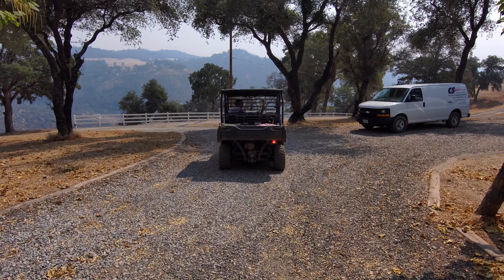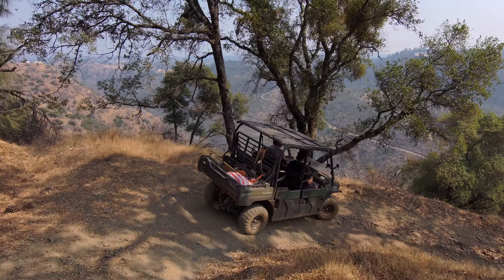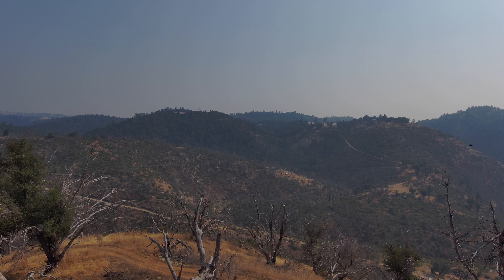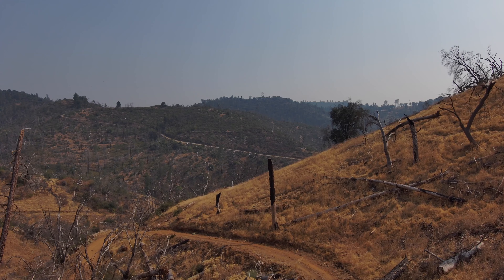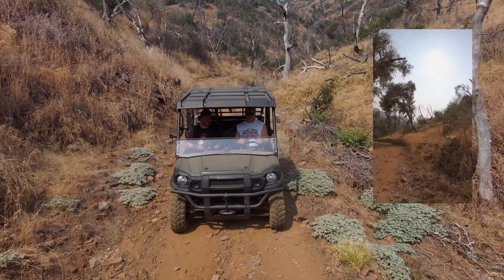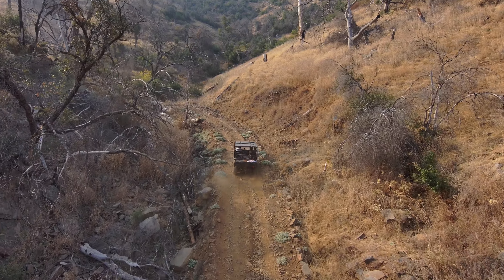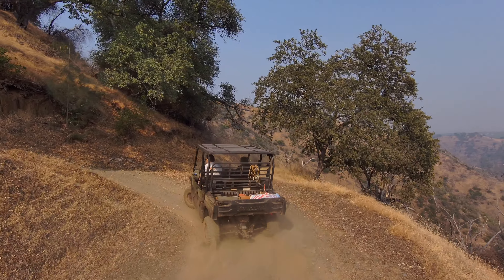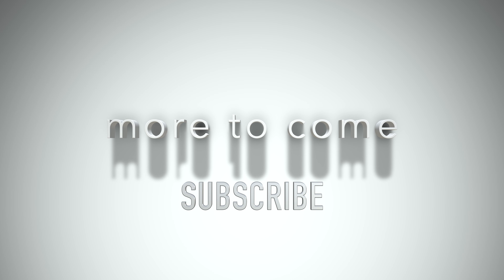Skydio 2: Sets the Bar! - UTV Ride Along - Steep Canyons (4K)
We will review the Skydio 2 Action Drone following a Kawasaki Mule down steep canyons. Today we further test the Skydio 2 autonomous flight mode Follow Me feature. This is an Epic Unmanned Aircraft System (EUAS). We will be connecting to the Skydio 2 using the beacon and iOS app. The Skydio 2 will be in pursuit of a Kawasaki Mule side-by-side UTV on a tight road descending steep canyons. Some would say the best drone? Let's see how the Skydio 2 preforms. This is an Honest Review, one of many, and we hope to see you here again soon!

Always score the addshot!

We would love to read your comments and know what you think of our videos!

MY PICKS - Skydio 2 Gear

Apocalypse Ready Case
- Waterproof Hard Carrying Case Compatible w/ Skydio 2

A Must Have Beacon Mount
- Handlebar Mount for Skydio 2 Beacon

MY PICKS - Official GoPro Mounts and Gear

NEW GoPro HERO 9 BLACK! Front LCD & Touch Rear Screen, 5K UHD, Hypersmooth 3!
- GoPro HERO 9 Black

Still a Champ! GoPro 8 - Hypersmooth 2!
- GoPro HERO 8

The Gooseneck Flex Clamp. Most versatile!
- GoPro Jaws (All GoPro Cameras)

Quickly attach with my favorite large tube mount.
- GoPro Large Tube Mount

Quickly get going with my favorite small tube mount.
- GoPro Handlebar/Seatpost/Pole Mount

Strap a GoPro to your head!
- GoPro Head Strap + QuickClip

& ring my bell for more addshot videos.